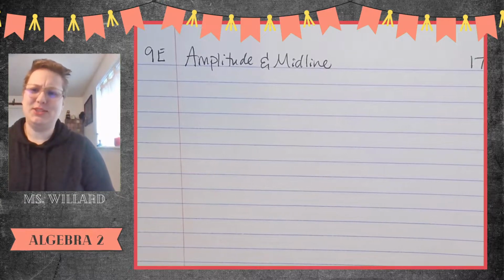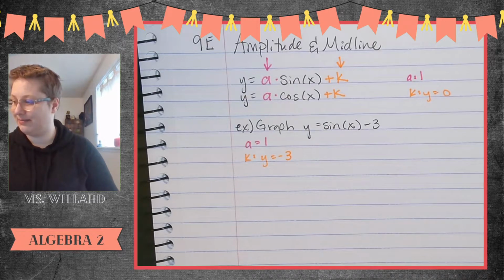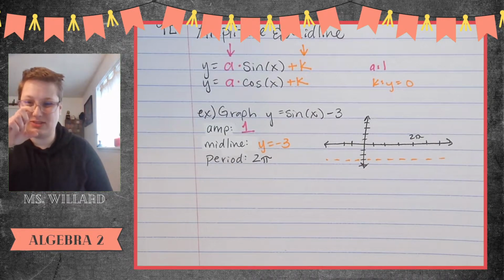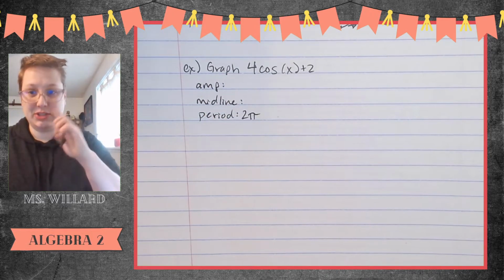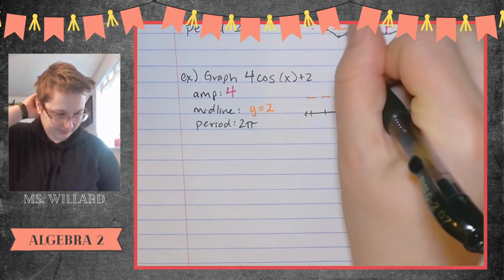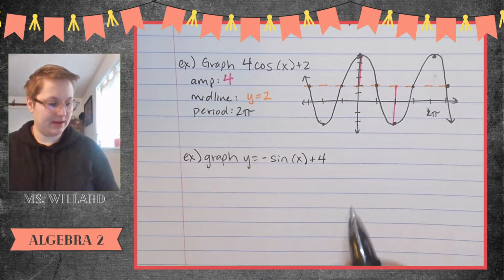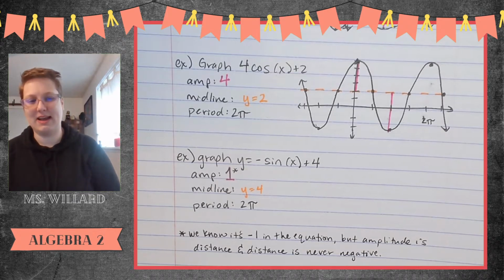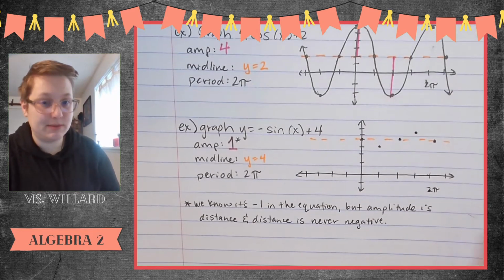Alg 2 9E | Amplitude and Midline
We cover amplitude changes and midline shifts in sine and cosine graphs